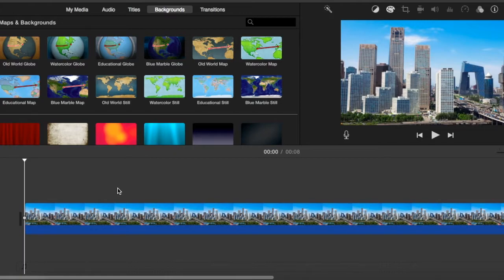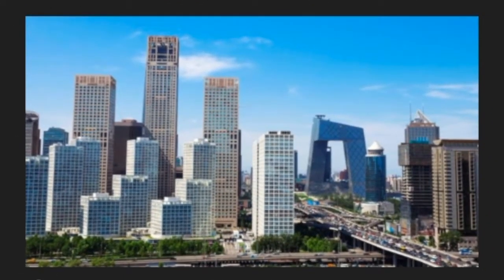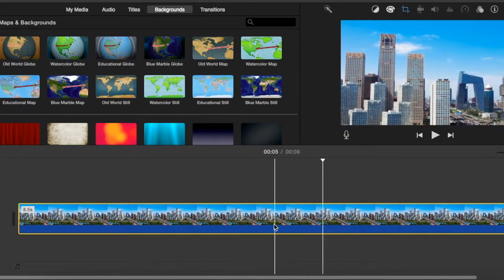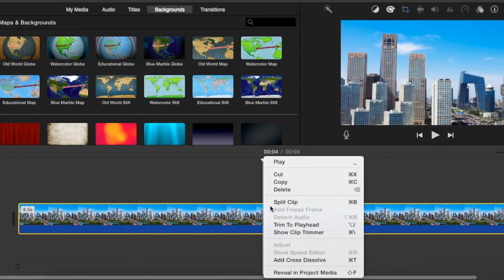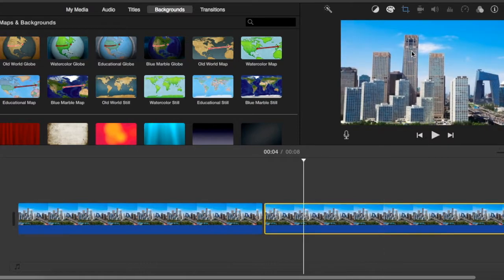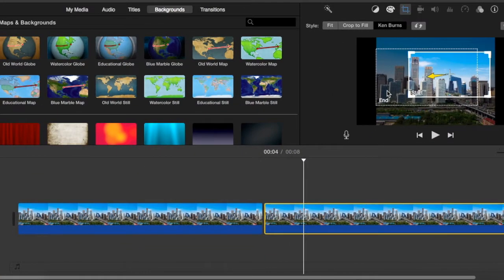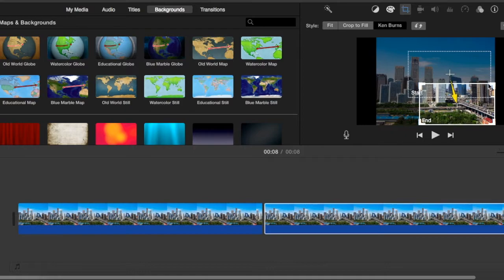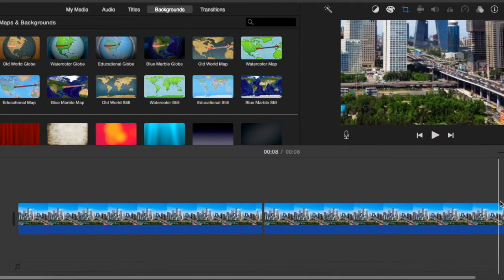How to Add Multiple Ken Burns in a Single Clip (iMovie Tutorial)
Ahhh! I never expected this channel to be so popular! I know 130 subscribers isn't a LOT but it is certainly more than I expected. Thanks for the love! Keep an eye out for new tutorials in the future :)
- Nathan